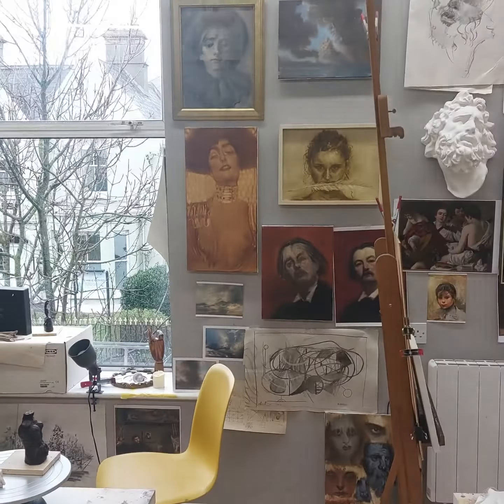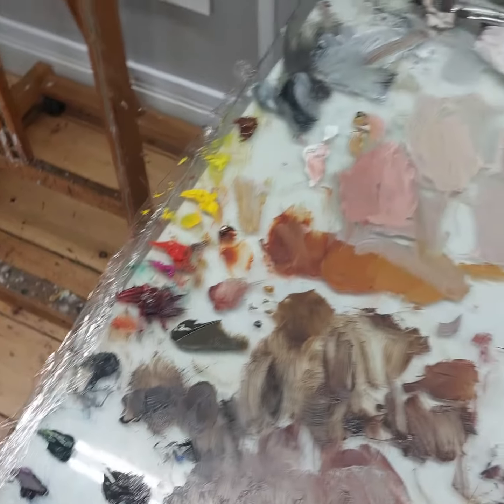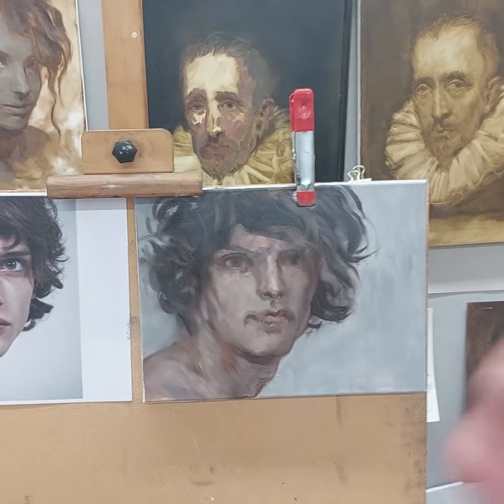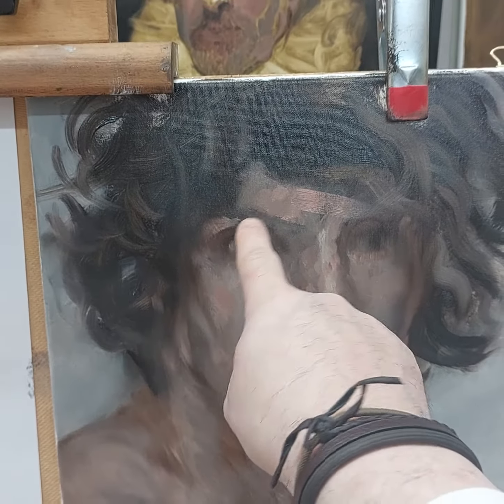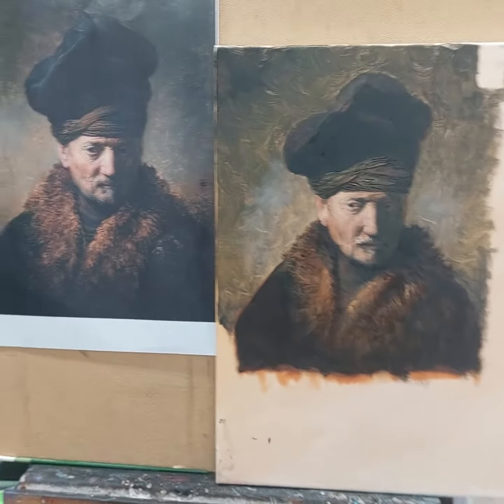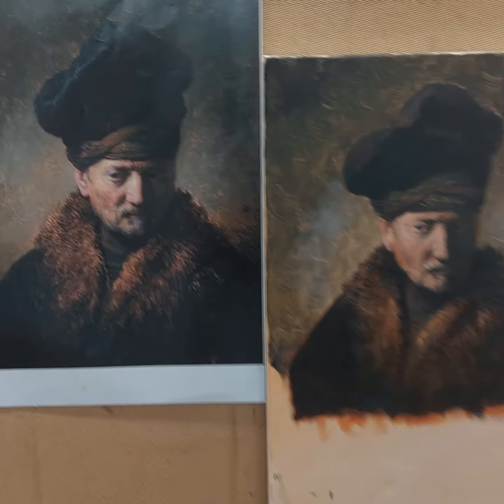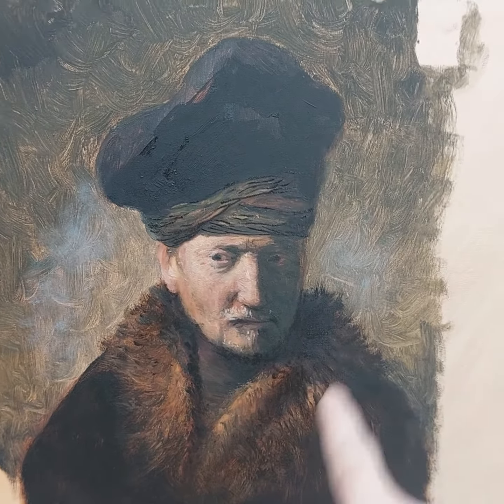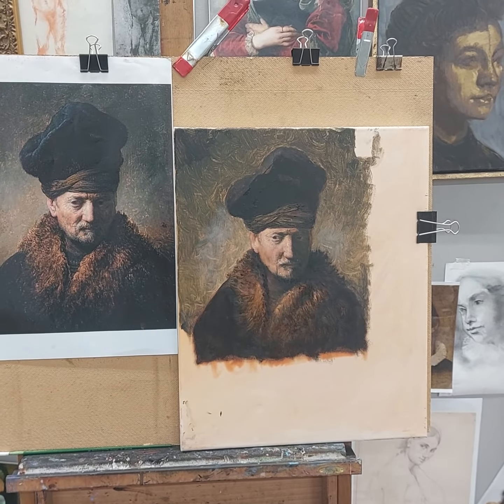2 approaches to portraiture